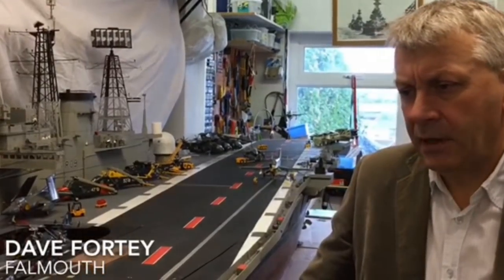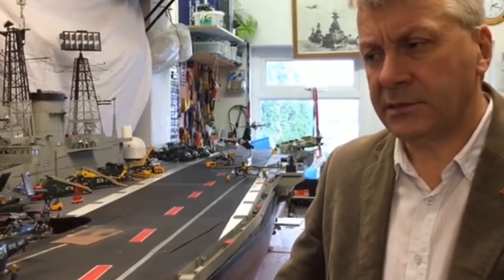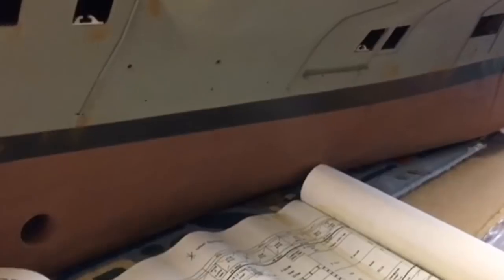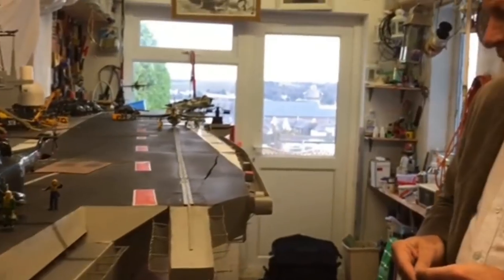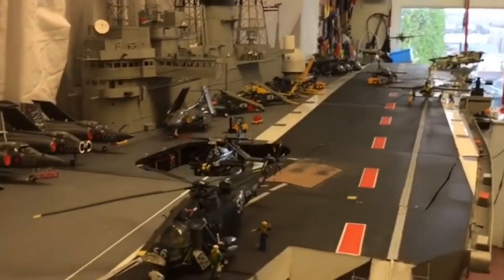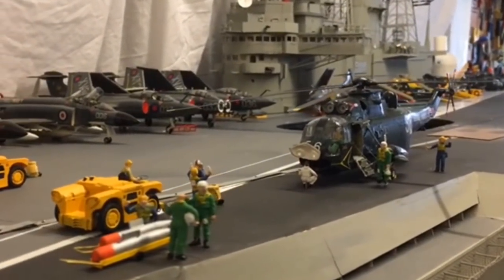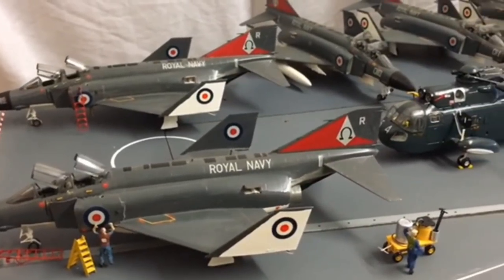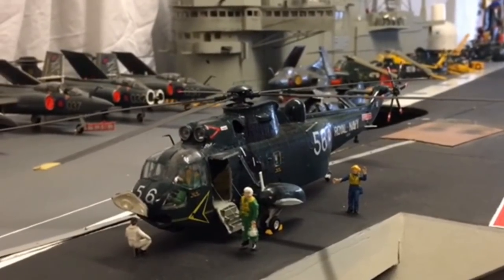Man spends 25 years building impressive scale model of HMS Ark Royal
It weighs 85kg and measures more than 12ft in length Modeller Dave Fortey of Falmouth, had finished a huge radio controlled scale model of the former flagship aircraft carrier HMS Ark Royal, but said he will never make anything so big again. The incredible 12.5ft long model, which weighs 85kg, will be officially publicly unveiled at the London Model Engineering Exhibition at Alexandra Palace next month. Not only does it contain replicas of planes, helicopters, towing vehicles and fire extinguishers, but it also features rust and weathering, scorch marks on the flight decks and smudges and marks on the aircraft. Mr Fortey began the work in 1992, after leaving the Royal Navy, undertaking painstaking research to make sure every inch of the model was correct and to scale.